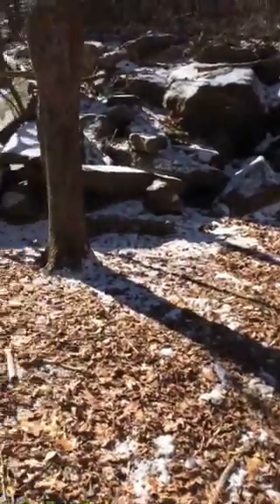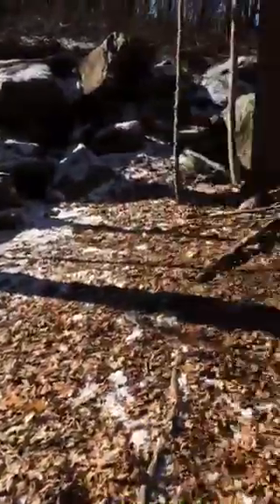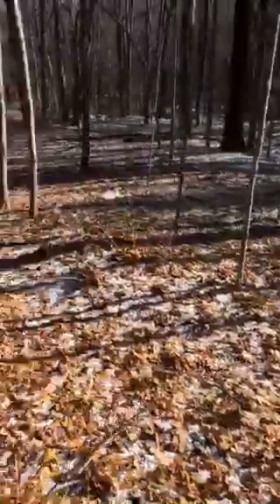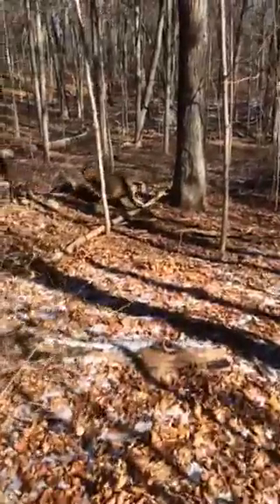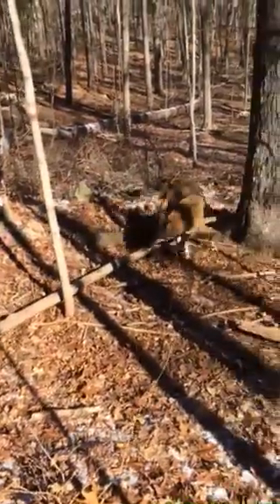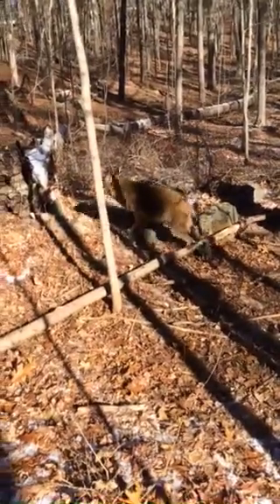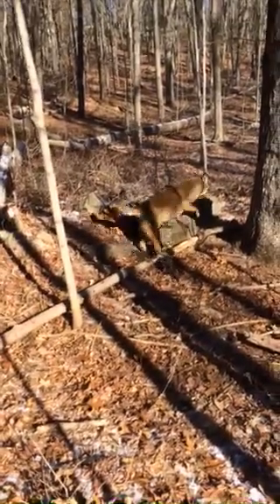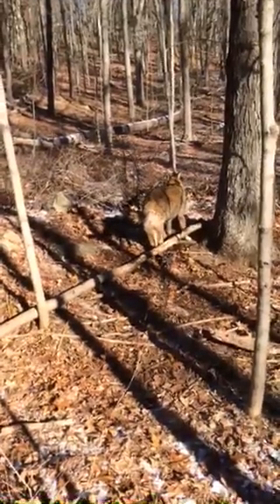Connecticut Coyote Trapping